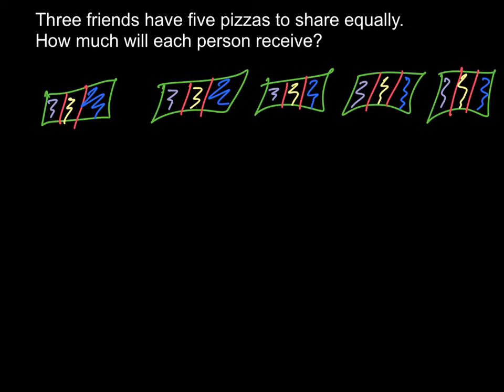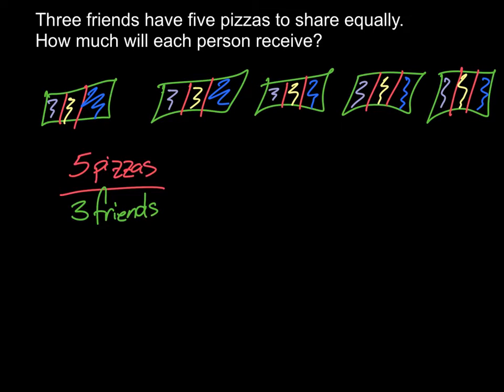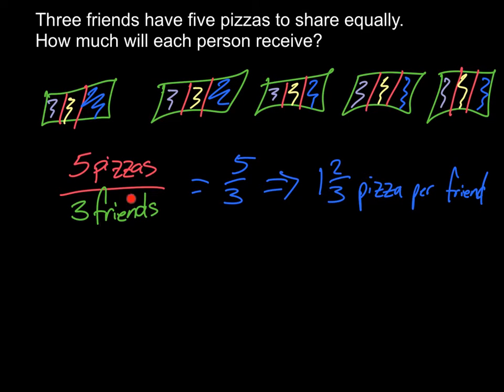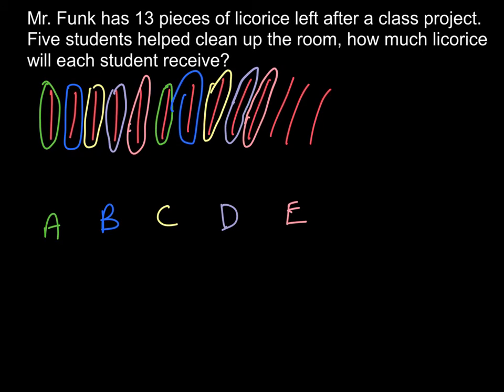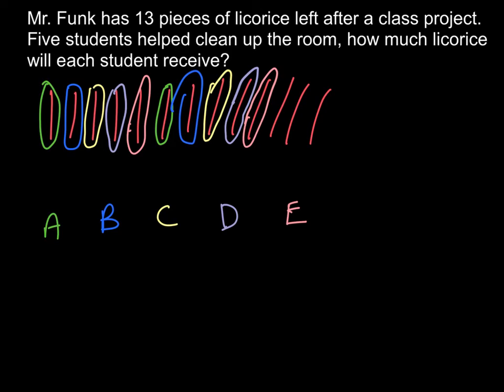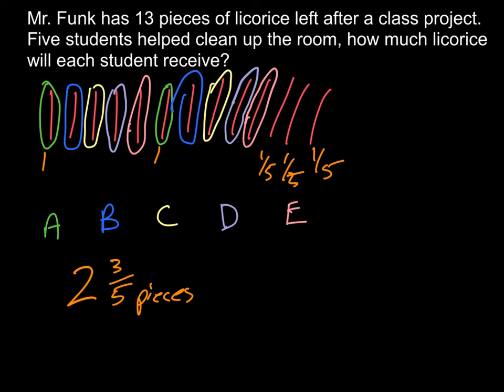6th Grade CPM 6.1.2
Help for 6th Grade CPM Fractions as Division 6.1.2